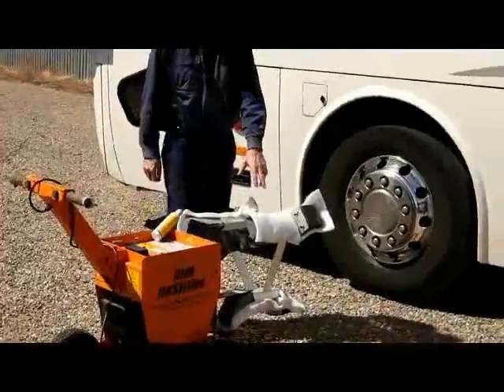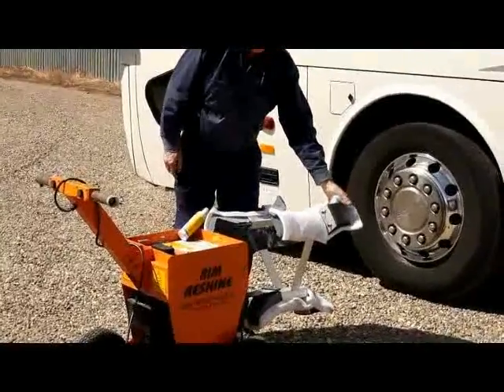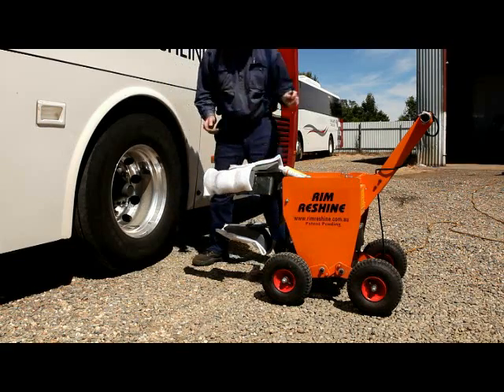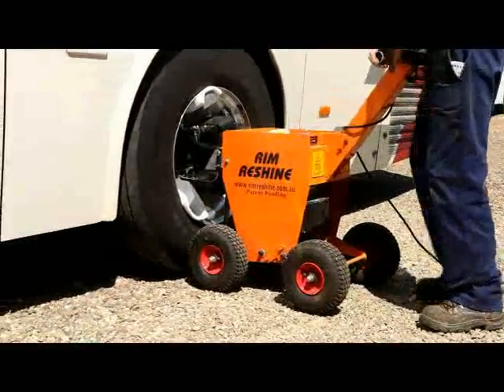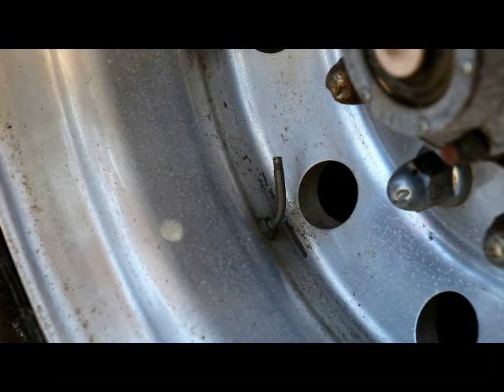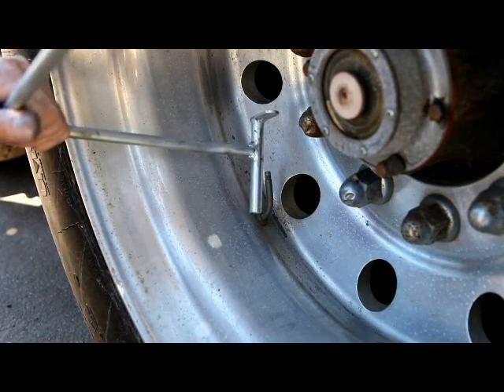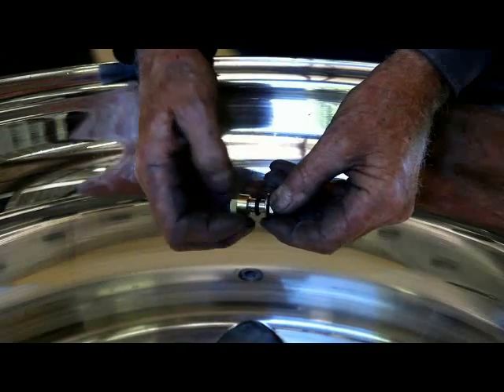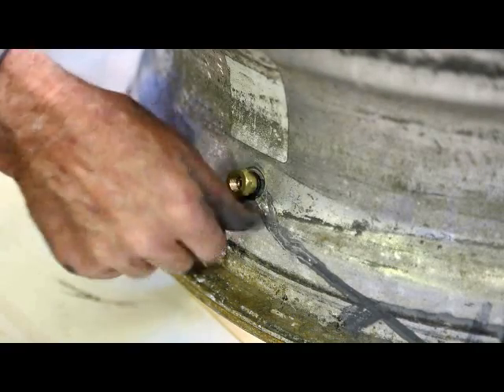Aussie Rimshine - Rim Reshine